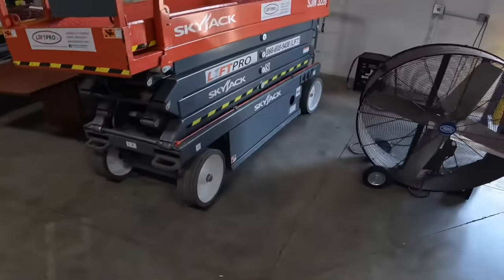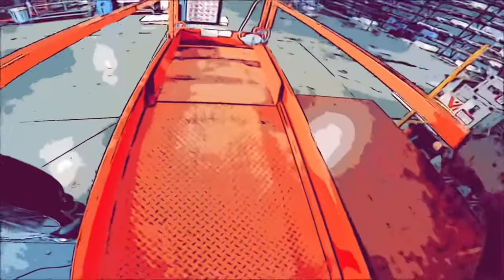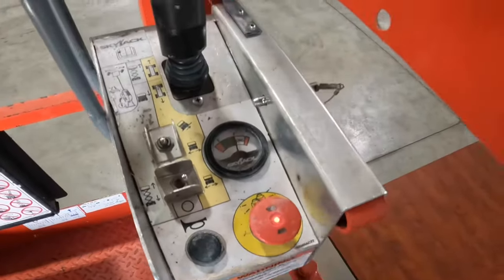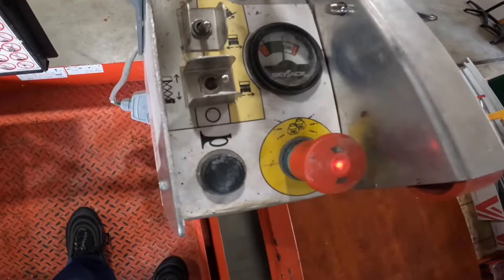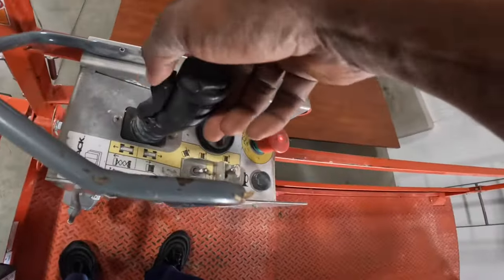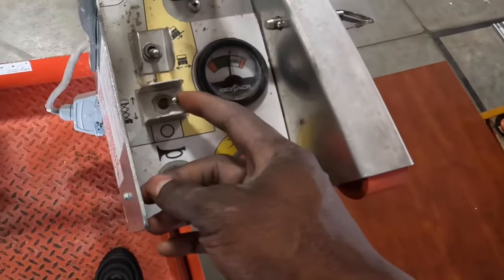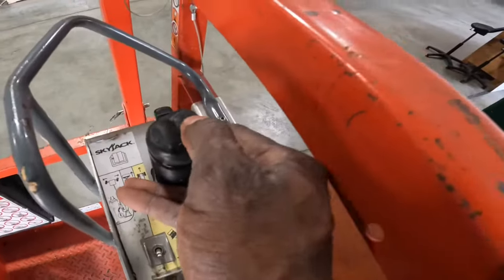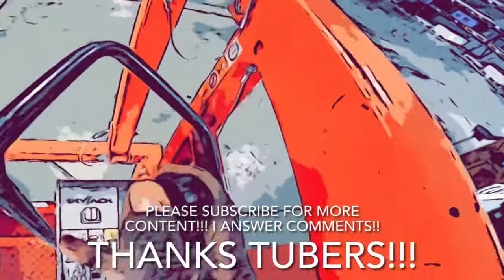How to ride Scissor Lift / Skylift